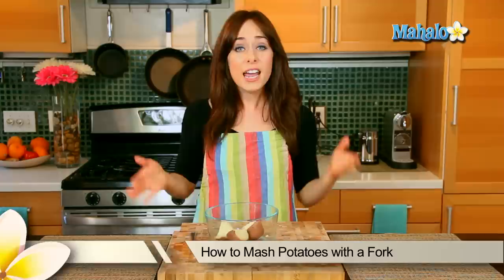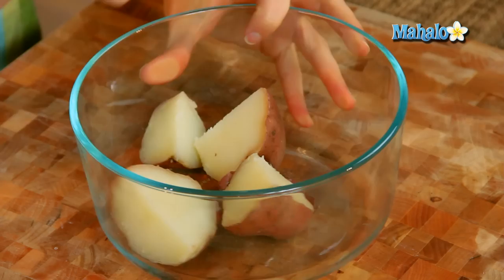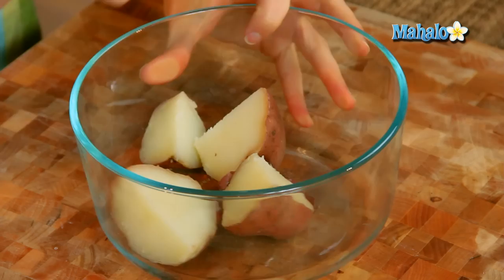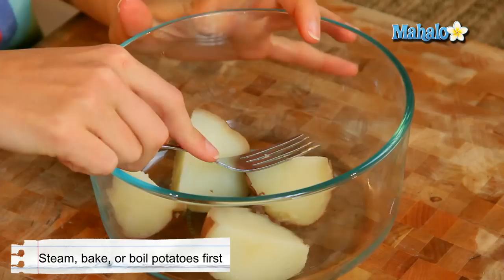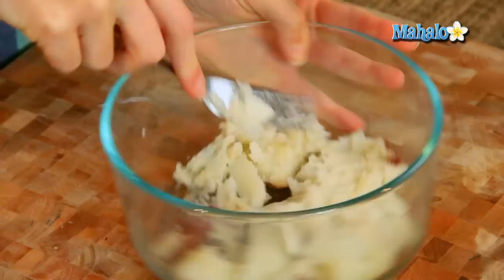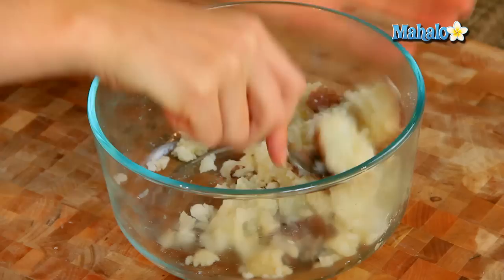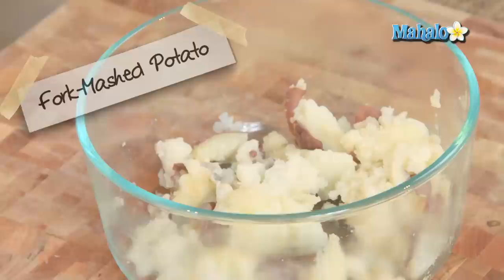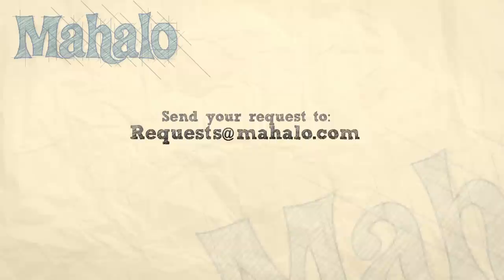How to Mash Potatoes with a Fork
Miranda Valentine, founder/editor of the popular lifestyle blog, Everything Sounds Better in French, , shows us a simple method of how to mash potatoes with a fork!